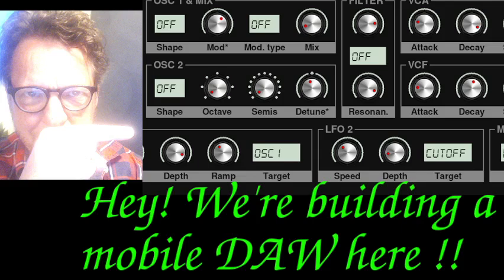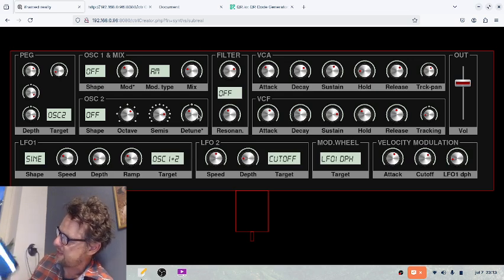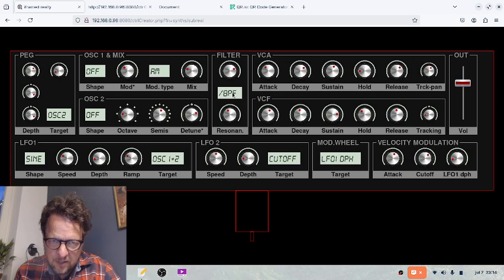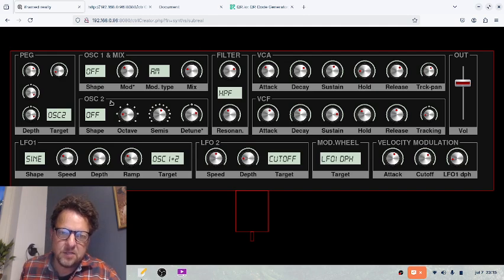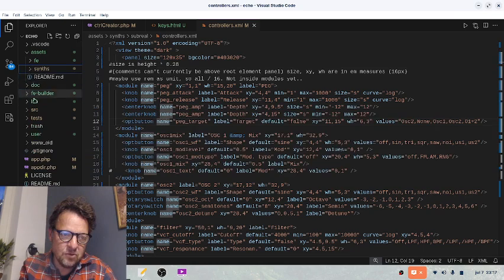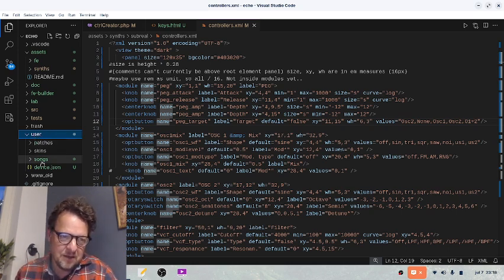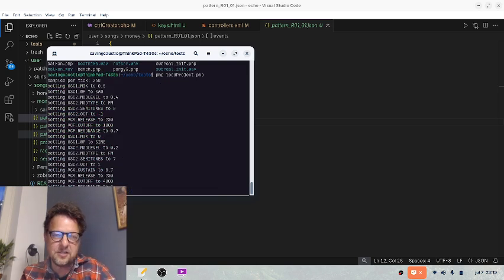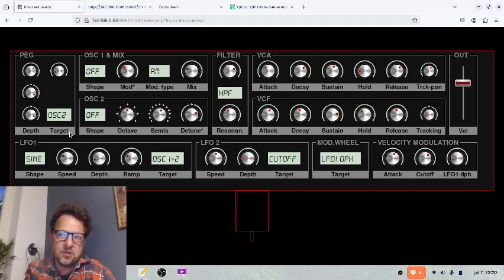Mobile DAW (Saving Caustic) taking form.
UI updates, not perfect but progress.
News from dev of Caustic
and some doubts...